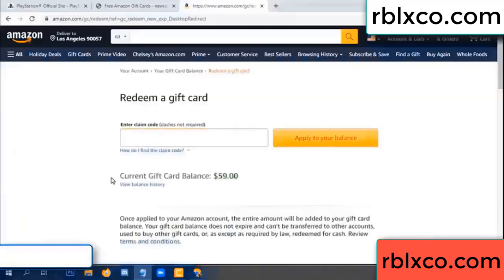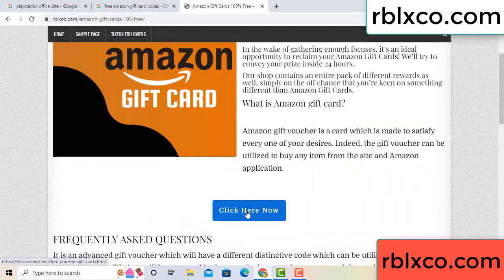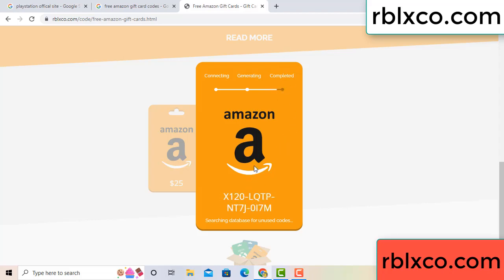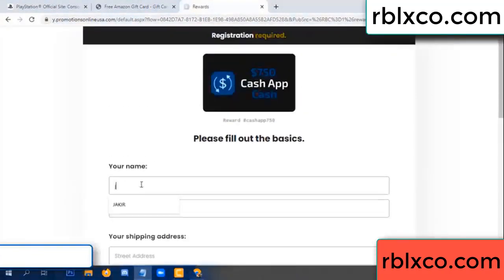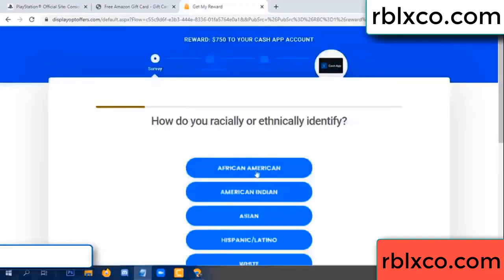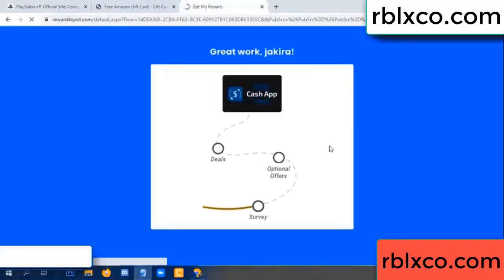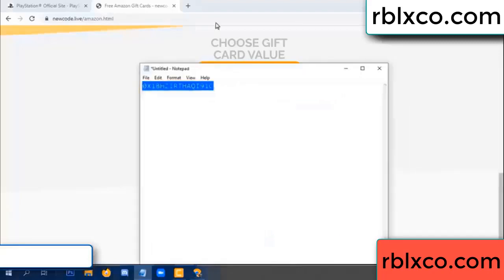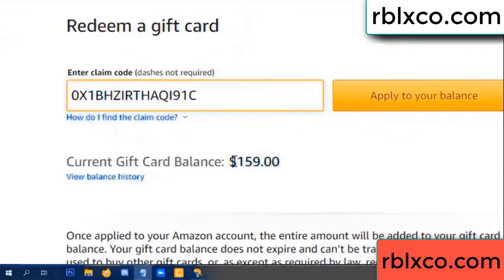amazon gift card codes 2022 ////amazon gift card codes redeem